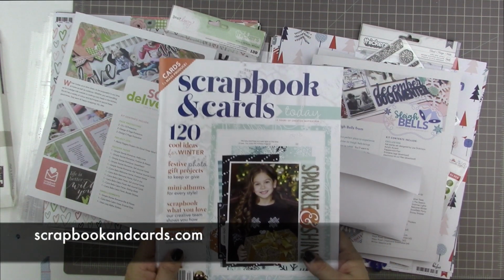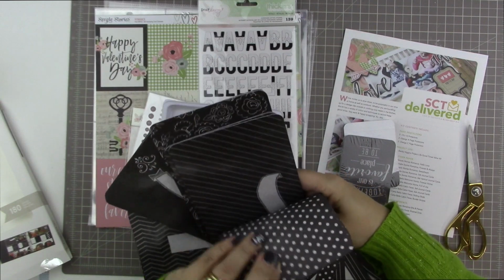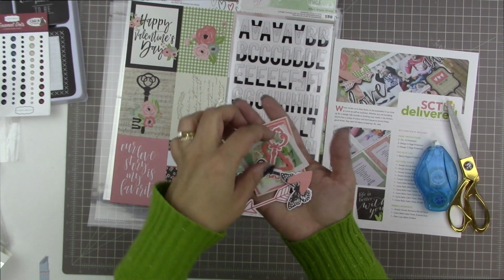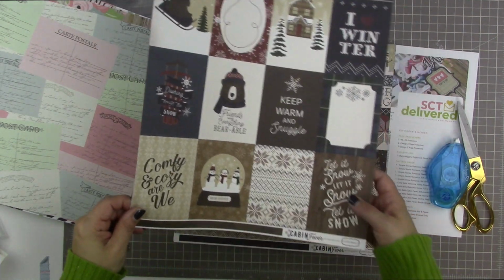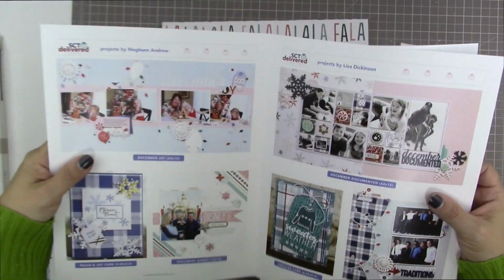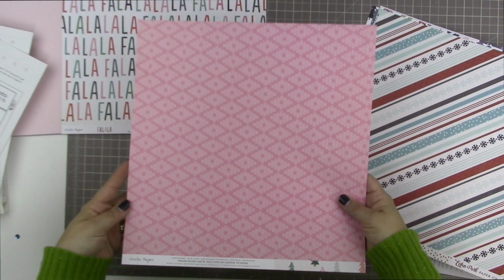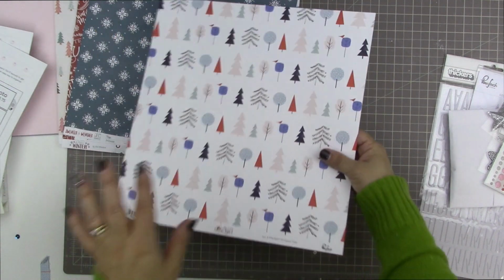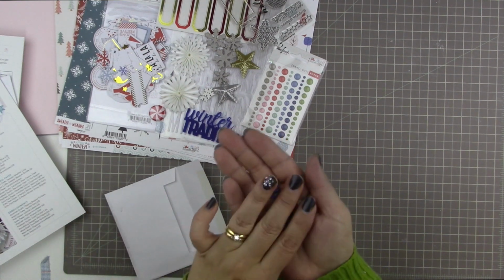Winter Life in Pockets and Sleigh Bells Kits Unboxed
Thank you to Scrapbook & Cards Today for sending me these kits to unbox and use in my projects!  If you would like to purchase the kits, you can find them

 Shawne Baird, Christine Ethier, Carina Nilsson, Dottie Pennington, Evy Herran, Lisa Jamieson, Jennifer Ness, Carla Callahan, Diana McMahon, Helen Parkar, Miranda Webber, Nicole Bailey, and Seanna Rupe (you rock!!)

3/ Purchase classes:
To purchase my Take Ten Texture Class:

Creative Scrappers:

Domestic Violence Resources:
US: